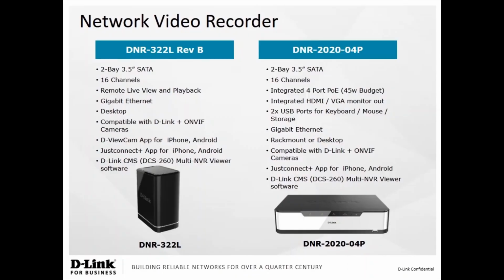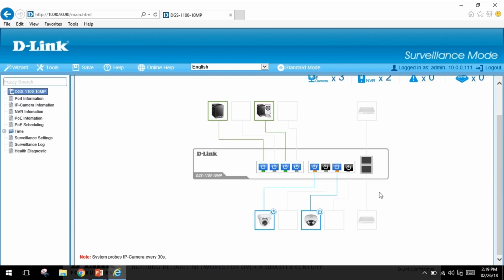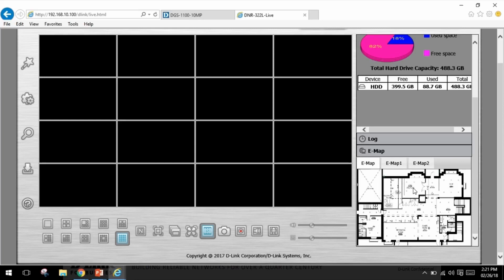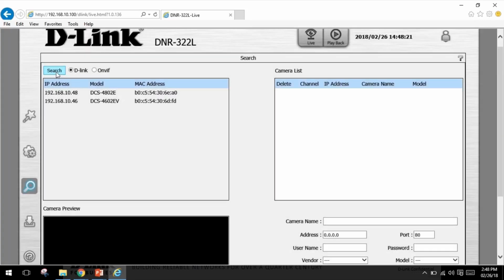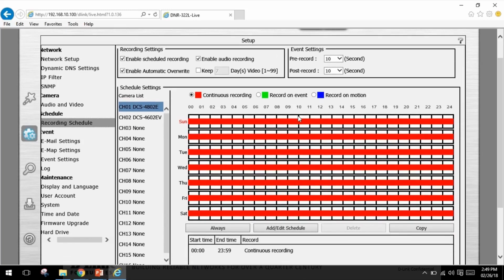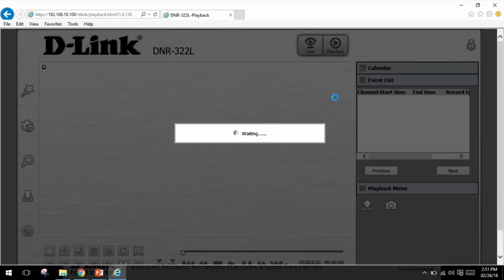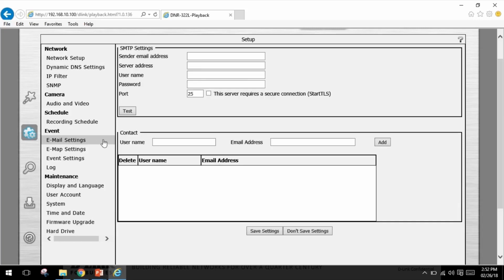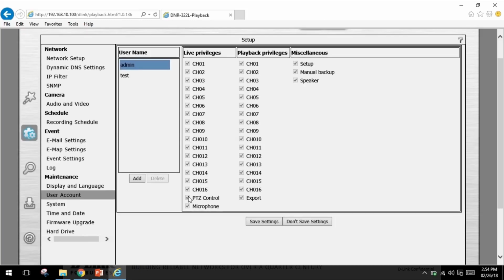D Link For Business Network Video Recorder NVR Training